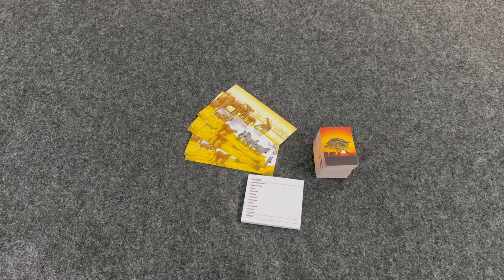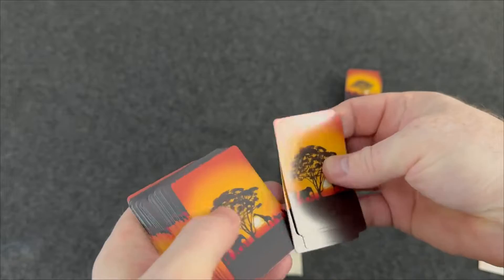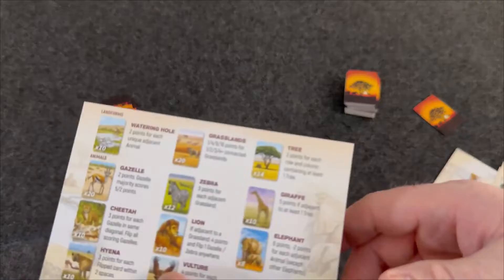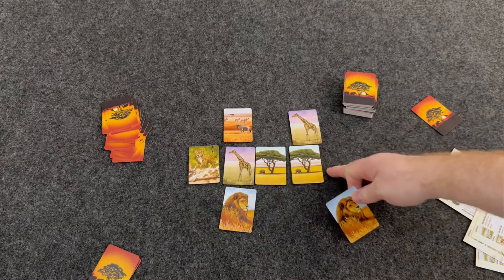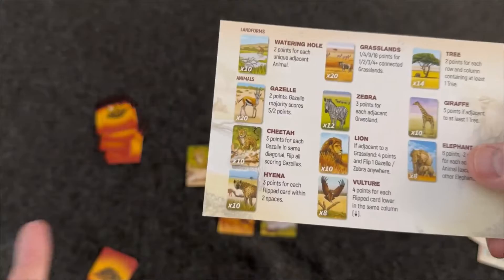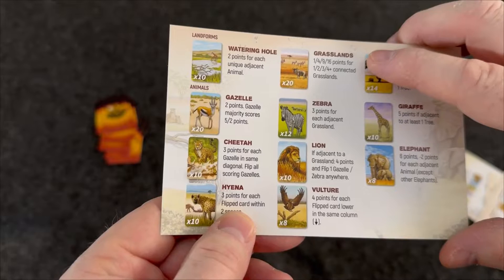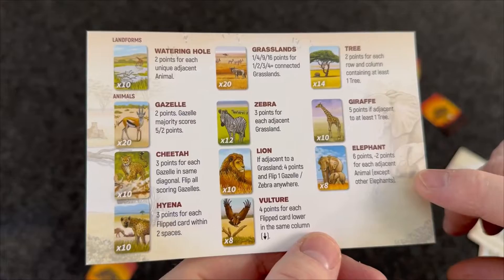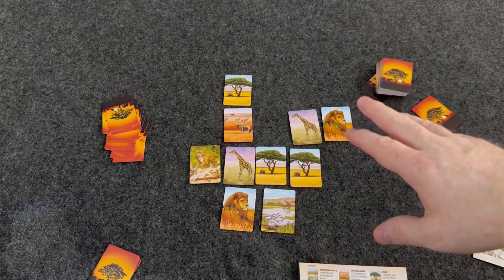How to Play Ecosystem Savanna Card Game